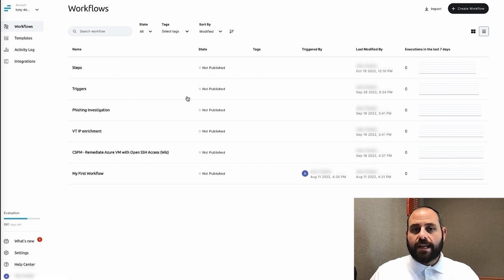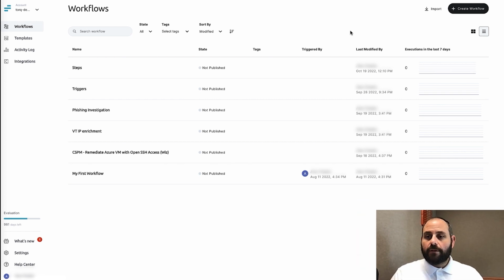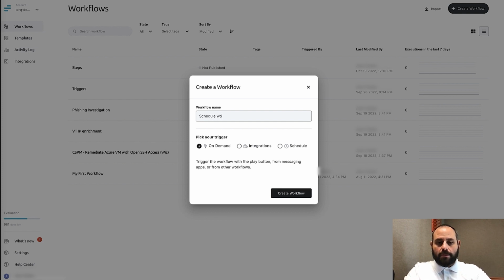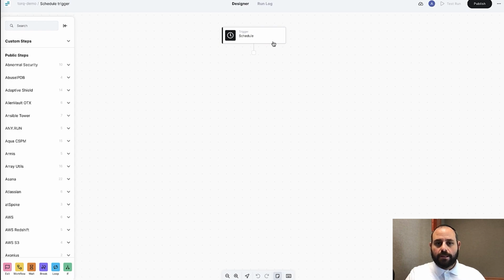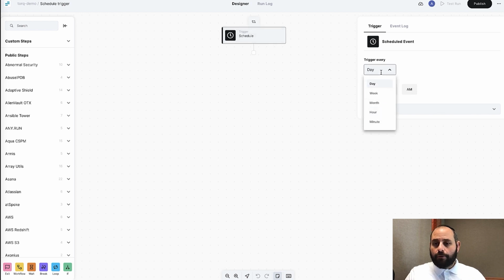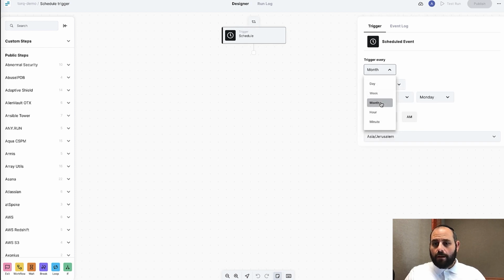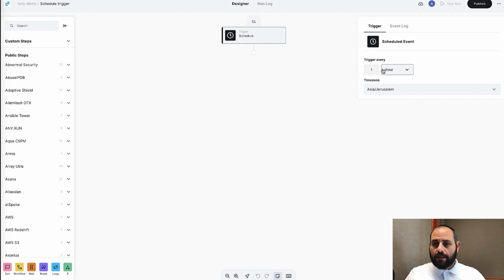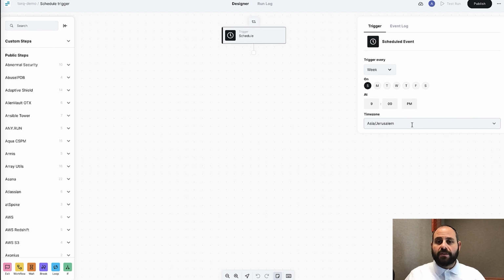Schedule Trigger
Easily trigger Torq workflows on a set schedule. This is helpful for many use cases, such as pulling a threat intel feed at the same time every day or onboarding/offboarding employees once a week during off hours.